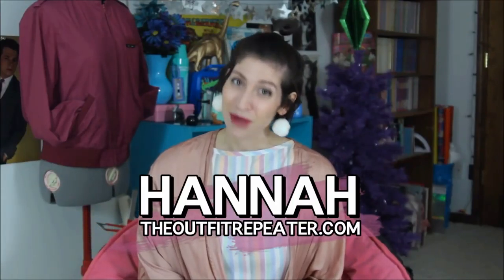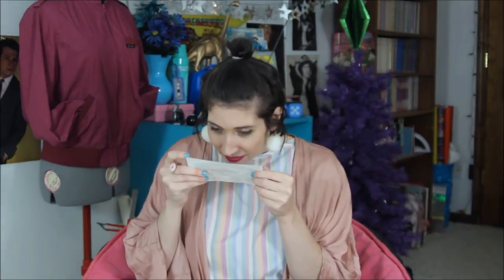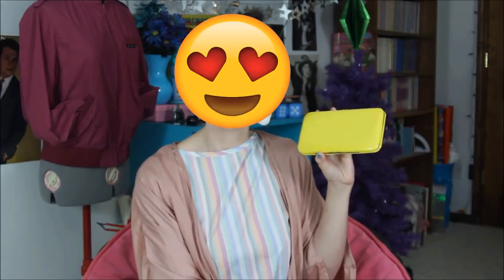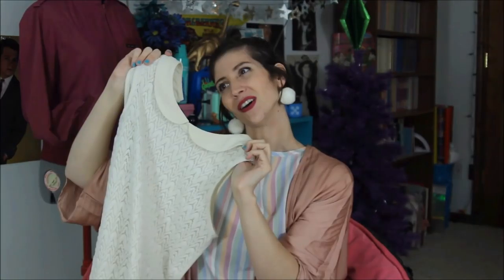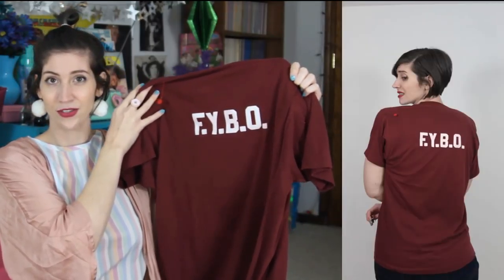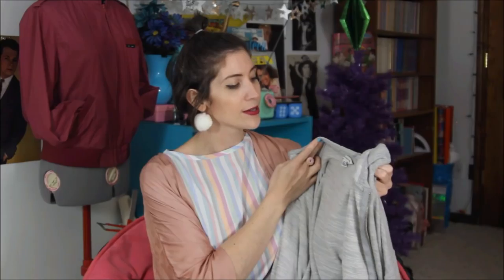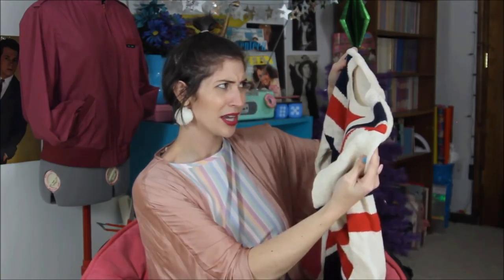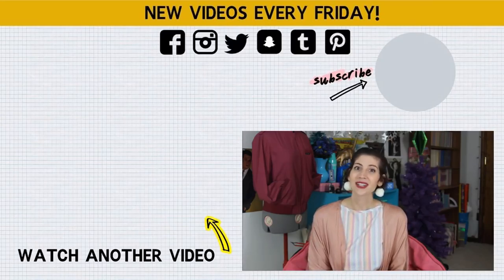A Stylish November Thrift Haul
Cozy on up to this hot new thrift haul and check out my cool finds. This thrift haul will soothe your soul!

Gifted kimono
Thrifted striped blouse
DIY earrings